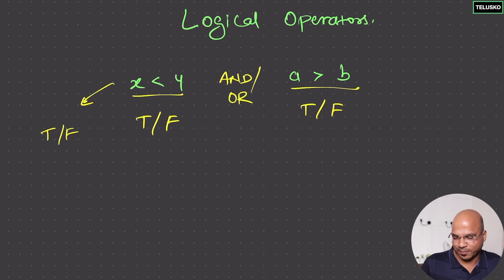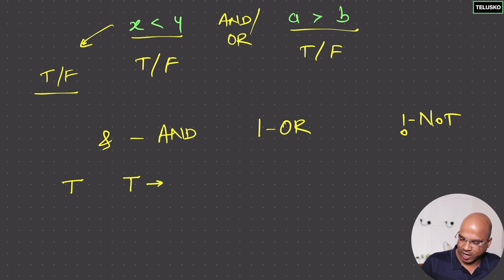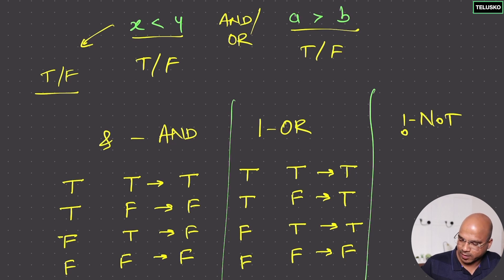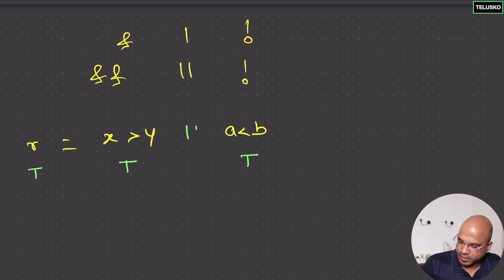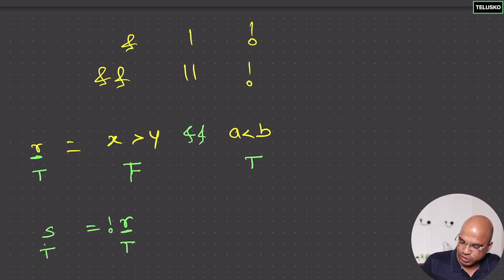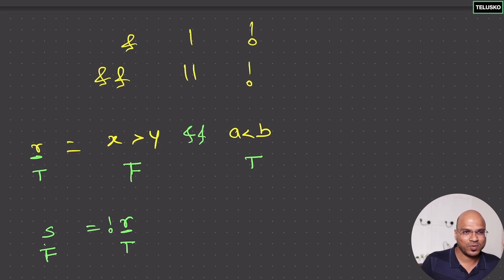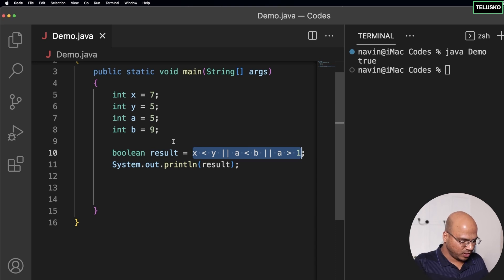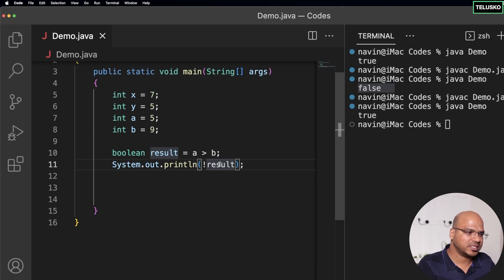#11 Logical Operators in Java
In this lecture we will learn:
- What are relational operators?
- AND operator
- OR operator
- NOT operator

If we need to combine the result of two or more relational operators, then we use logical operators.
- We use logical operator in between two or more results of relational operators.
- AND operator (&&), OR operator (||) and Not operator (!) are logical operators.

1) In case of AND Operator:
- If both are true - true
- If one is true and other is false - false
- If one is false and other is true - false
- If both are false - false
 * If first condition is false then it will not check for the another one and it will increase the execution time.
Thus, because of its less time it is known as short- circuit.

2) In case of OR Operator:
- If one is true and other is false - true
- If one is false and other is true - true
 * If first condition is true then it will not check for the another one and it will increase the execution time.

3) In case of Not Operator:
- It is basically used to reverse the things.
It means if result is false, it will do true.
If the result is true, it will do false.
* Not operator just do the opposite.

- We can use as much logical operators as we want in between the relational operations.